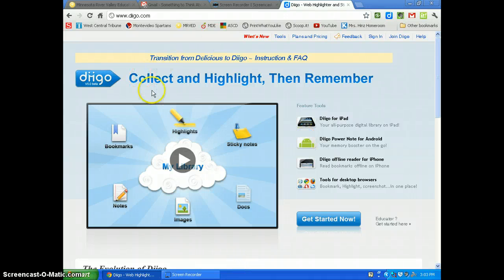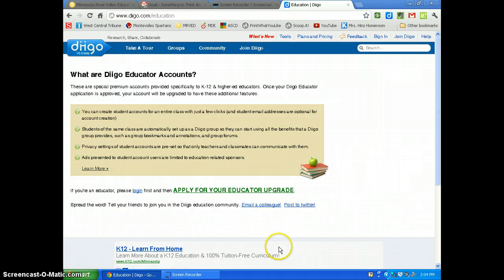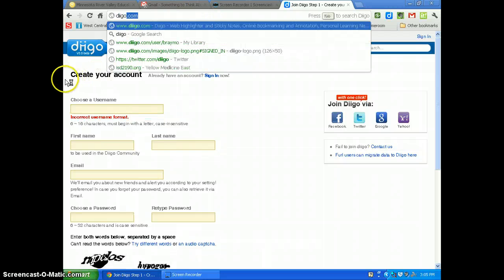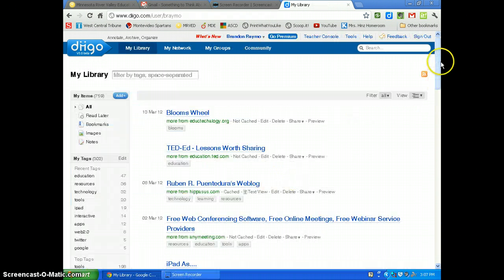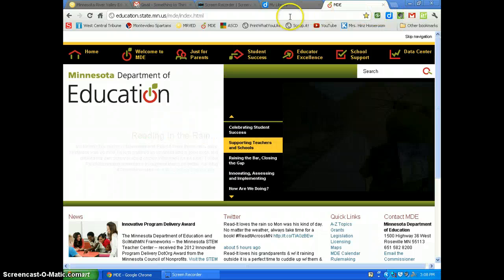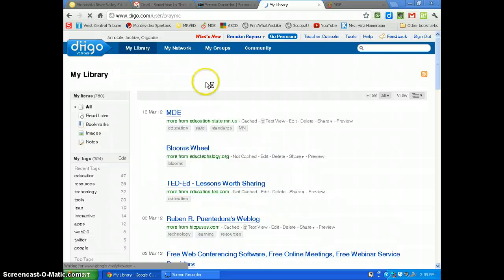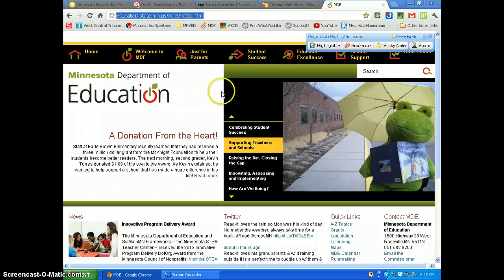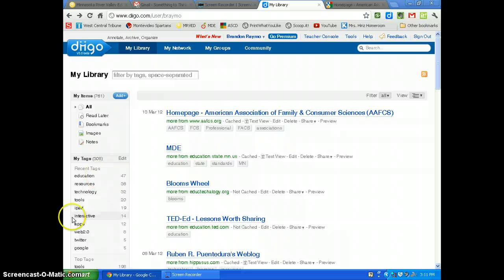Signing Up on Diigo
How to sign up on Diigo